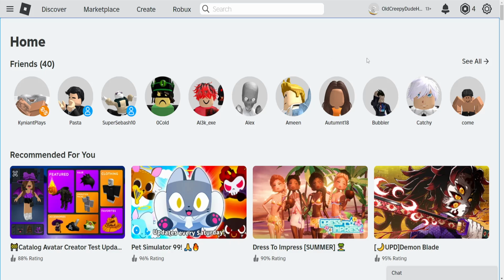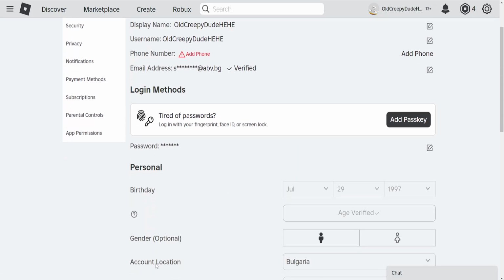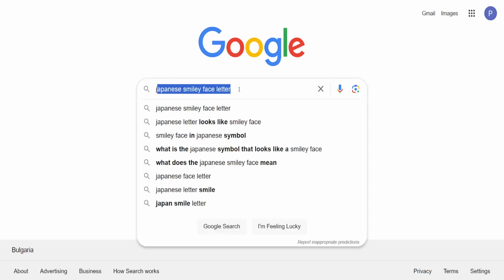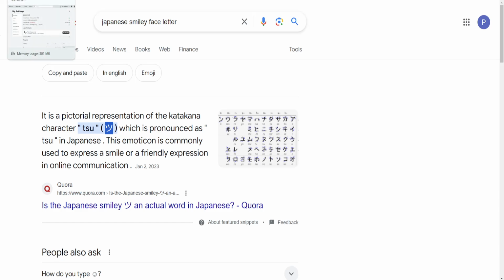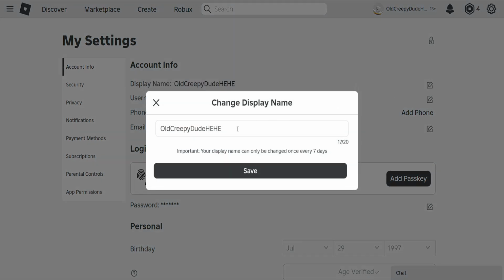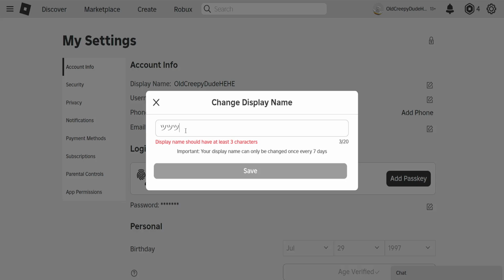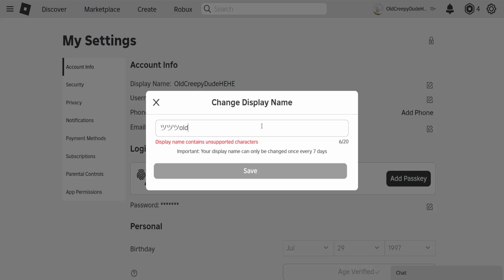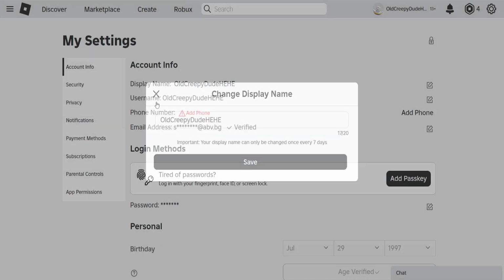How To Get Japanese Letters In Roblox Display Name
In this video I show you how to get Japanese letters in Roblox Display Name. If you want to learn how to use Japanese characters in your Roblox name then this is the tutorial for you.